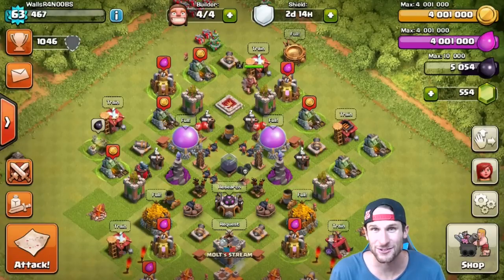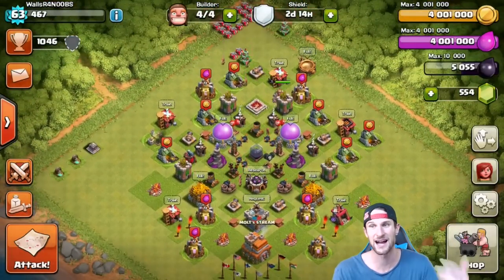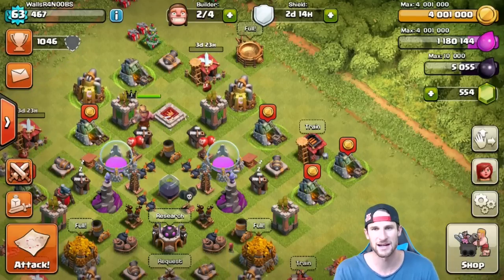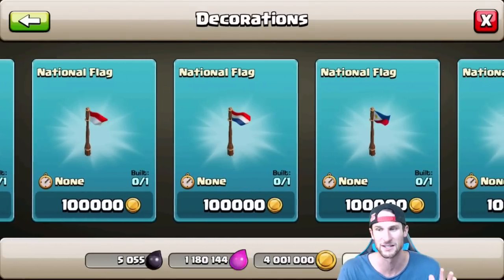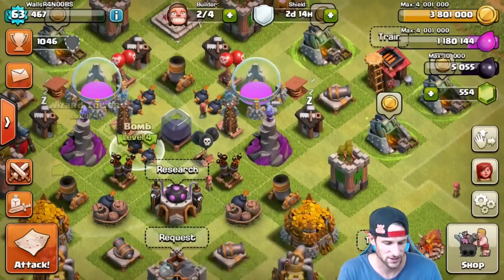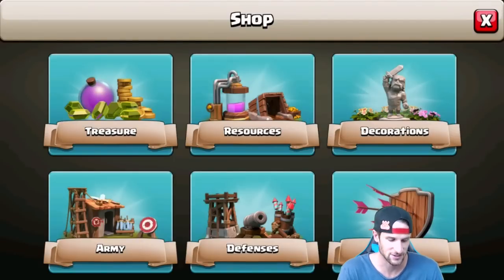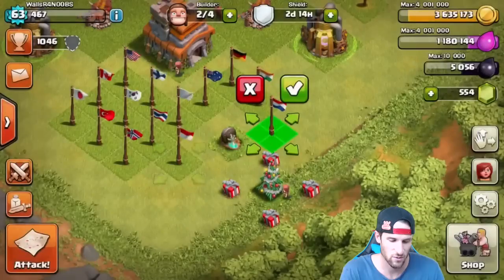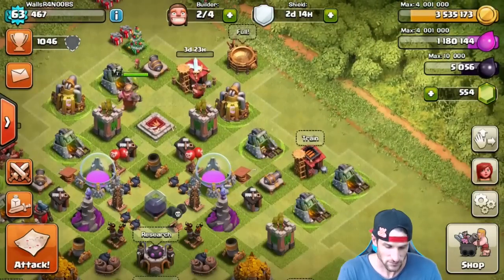FREE LOOT WITH NO WORK!! Clash of Clans TH7 WITH NO WALLS